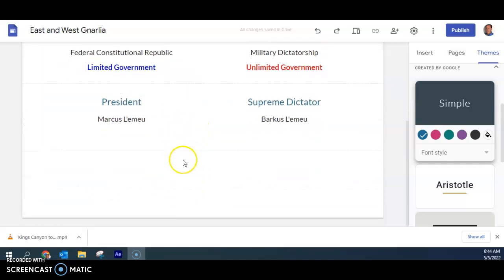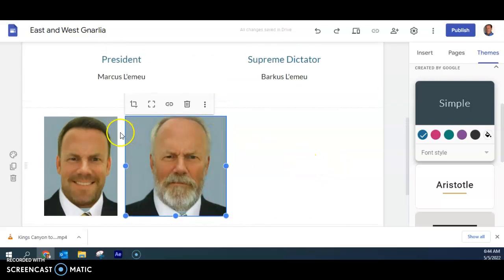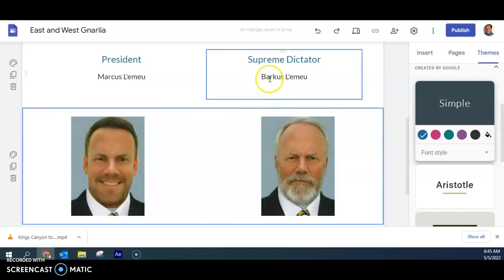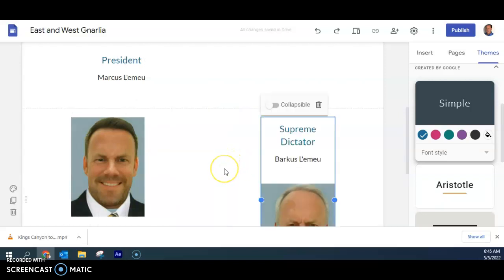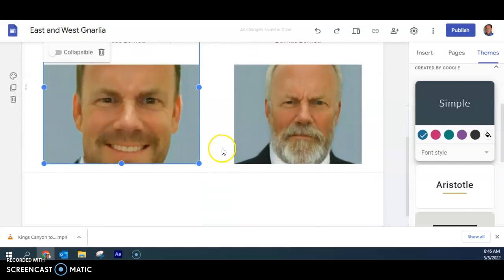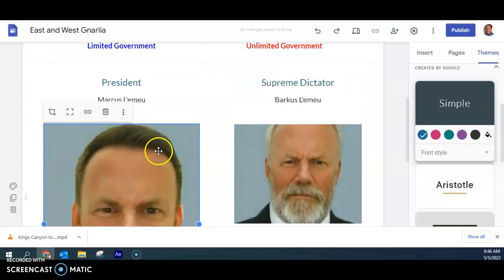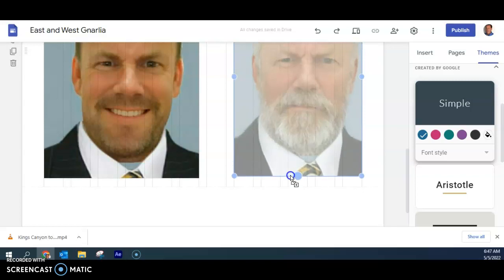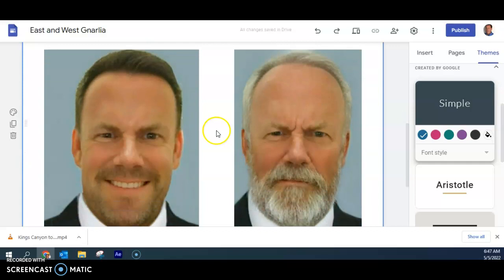Recording #23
Sites and Images